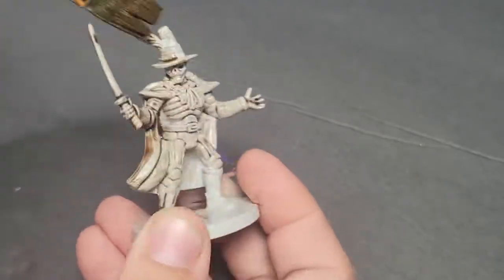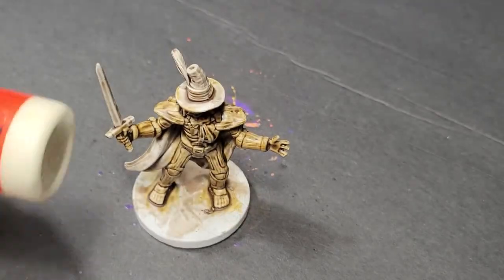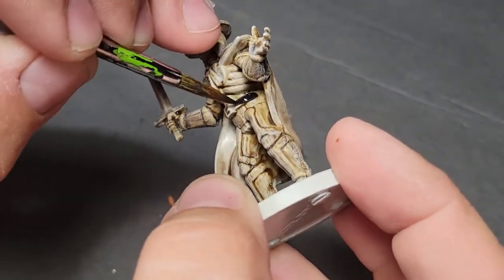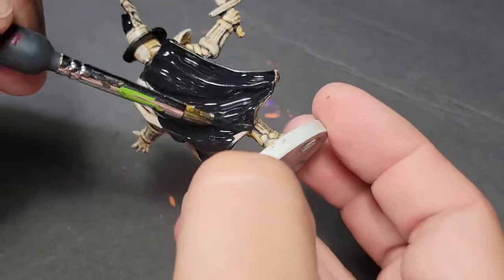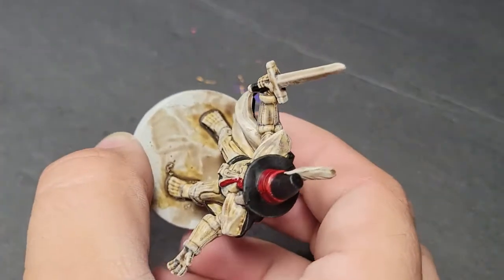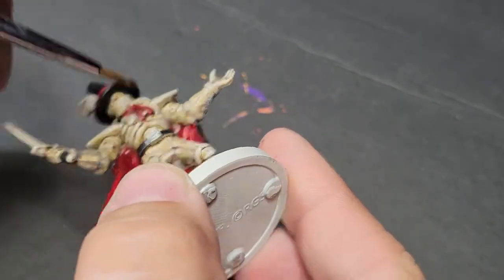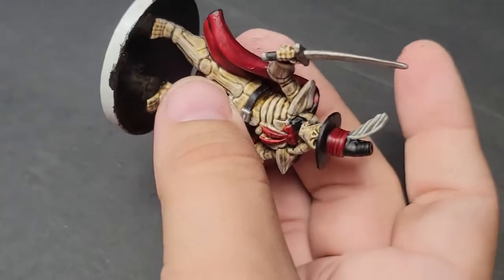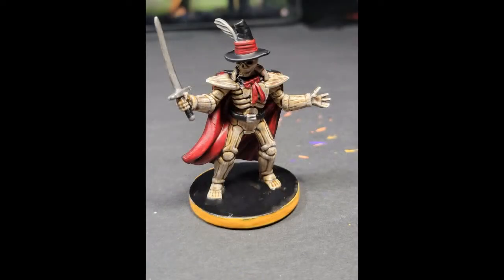Morphin Monday Episode 38 No Bones About It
Hoo boy...

Let me start by saying Happy Halloween-ish!  This is the second video in our Halloween themed series.  It's quick and simple technique for painting a decent quality Bones for your table...especially if you attempted the insanity that was our Bulk and Skull paint mixing fiasco in the last episode.

Also, I'm sorry Canada.  I really am.  I'm not going to say what I'm sorry about. Just watch the video and please forgive me.